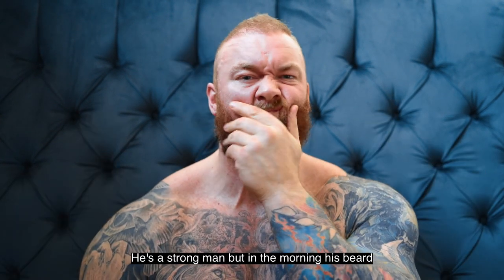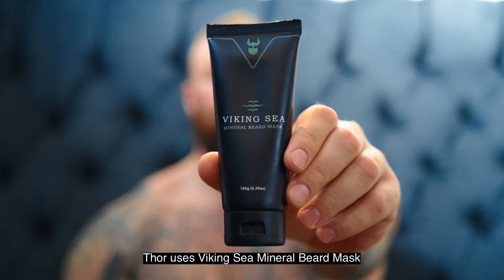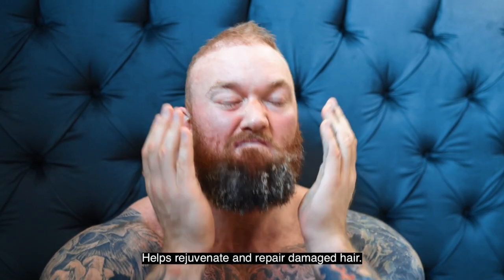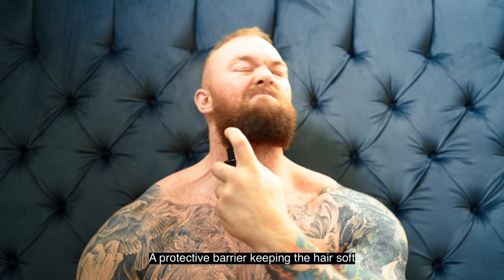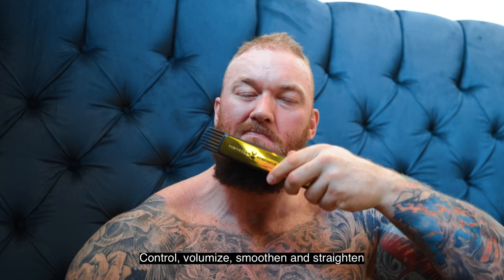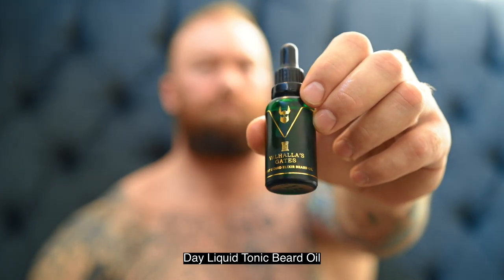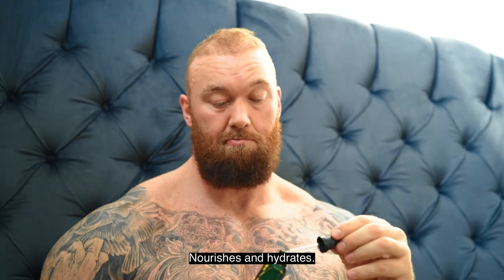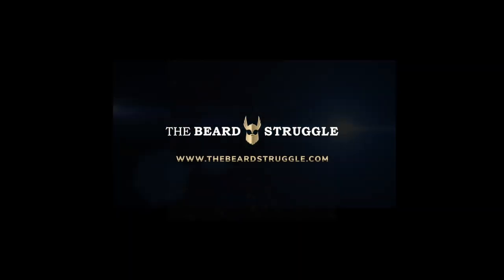HAFPOR JULIUS BJORNSSON'S BEARD ROUTINE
The Mountain, Thor shows us his morning beard routine using products from The Beard Struggle